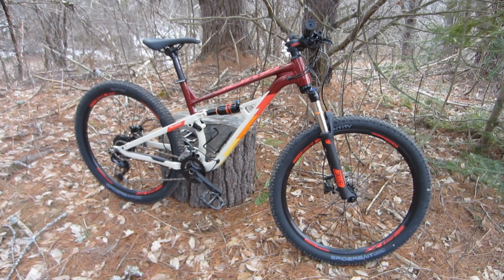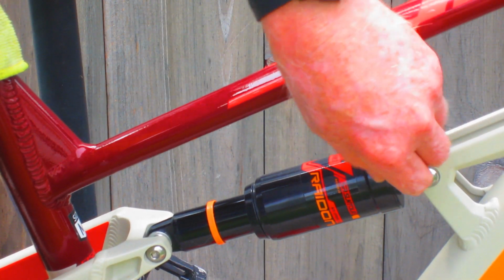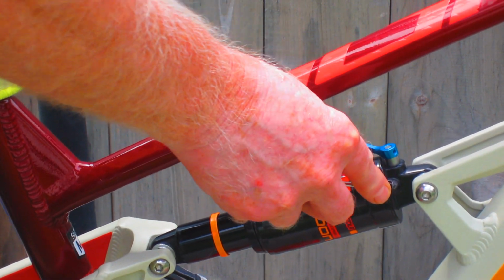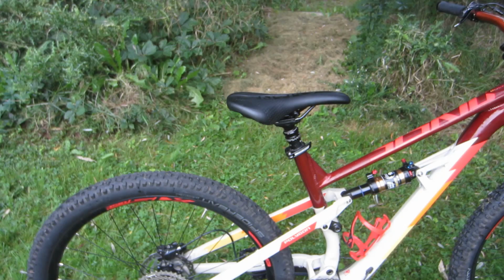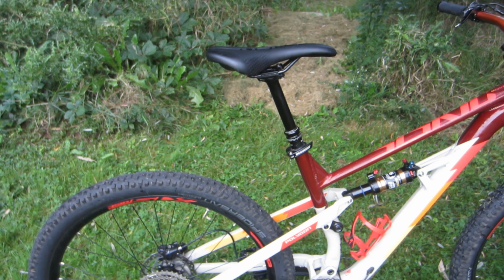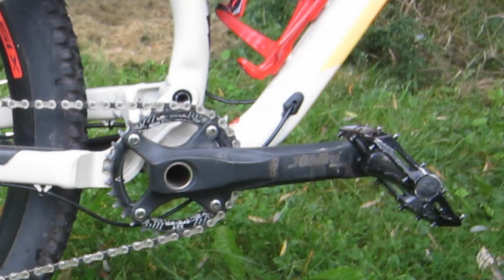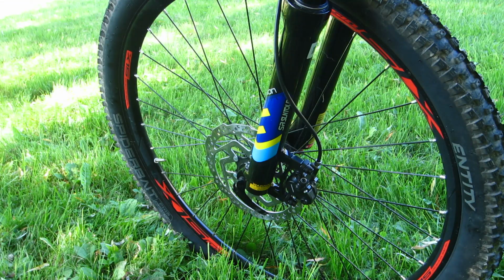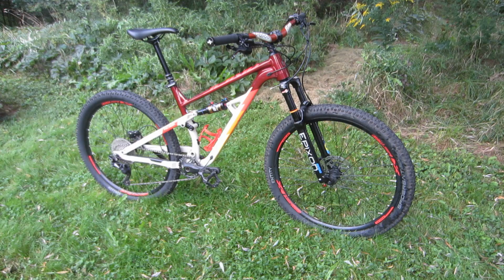$105 Budget Air Shock Upgrade For My Polygon Siskiu D5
Correction:  At 4m 45s, it should be "one by ten".

I bought a 2021 Polygon Siskiu from Bikes Online in November of 2020 for $1,099.00 US.  The Siskiu D5 is an aluminum framed bike, with a rear air shock and a front spring fork with lockout, both by SR Suntour.  The bike has 27.5 inch wheels and tires, both by Polygon's house brand Entity.  Brakes are Shimano M201 hydraulic units.  All other components are Entity.

However, I can't leave well enough alone so I immediately installed a TransX dropper post.  I also upgraded the stock 2x9 Shimano Alivio drive train to a 1x9 drive train using two kits from JG Bikes.  One kit included an 11-42 tooth Sunrace cassette, a Shimano Deore rear derailleur, and a Shimano Deore trigger shifter.  The second kit included a JG Bikes branded Hollowtech II style crankset and 30 tooth narrow wide chainring.  Then I added a  a Funn 785mm alloy handlebar with a 30mm rise, much more than the nearly flat stock handlebar, and Oury lock on grips.  An SR Suntour Epixon Epicon XC fork completed my updates but one.

In this video I upgrade the stock SR Suntour Raidon single stage air shock with a DNM dual camber air shock.  No matter how much isr I put I the Raidon, it was always too bouncy, since it laced a rebound adjuster.  Unlike the stock shock, the DNM has a rebound adjustment as well as a lock out.  This shock is a great shock for the money.

Specifications and costs are below.

Costs

Initial Purchase $1,099.00 US
TransX dropper post, $129.00 US  ModernBike.com
Oury lock On Grips grips, $30.00, local bike shop
JGbike 10 Speed MTB 4pc groupset for Shimano Deore M6000, $199.99 Amazon.com
 Right Shift SL-M6000-R
 Medium cage Rear Derailleur Deore RD-M6000-GS
 Sunrace CSMS3 11-42T Silver Cassette
 KMC X10 10S Chain
JGbike Crank Arm Set Mountain Bike Crankset Arm Set, $39.99 Amazon.com
Funn 785mm, 30mm rise aluminum handlebar, $29.99, Amazon.com
DNM AOY-36RC 190mm dual chamber air shock, $105.48, Amazon.com
SR Suntour Epixon Epicon 29” Air Fork, $224.58, eBay.com
Total:  $1,876.02

Stock Specifications

Frame:  ALX XC 120mm travel (27.5”) Taper H/T QR boost
Fork:  SR Suntour XCM HLO, QR 100mm, 120mm travel
Rear Shock: SR Suntour Raidon LO Air E2E:190X51mm
Handlebar: Entity Sport, alloy W:760mm R:12mm BB:31.8mm
Stem:  Entity Sport, alloy E:45mm R:-DEG BB:31.8mm
Headset: ZS 44/28.6 | ZS 56/40
Saddle: Entity Void, steel rail
Seatpost: Entity Sport, 0mm offset, 30.9mmX350mm
Crankset: Shimano Altus FC-MT2102 boost 9SP 36X22T 170mm
Pedals  PP flat pedal
Bottom Bracket: BSA threaded
Chain Guide: NA
Chain:  KMC X9 9 speed
Cassette Sprocket: Shimano CS-HG200 9-speed 11-36T
Front Derailleur Shimano Alivio FD-M3120-E
Rear Derailleur: Shimano Alivio RD-M3100 9-speed
Shifting Lever: Shimano Alivio SL-M3100 9-speed
Brake Lever: Shimano BL-M201 hydraulic disc brake
Front Brake: Shimano BR-M201 hydraulic disc brake
Rear Brake: Shimano BR-M201 hydraulic disc brake
Rotor:  Shimano SM-RT10 F:180mm / R:160mm
Tire:  Entity Spiderbait 27.5”X2.25
Wheelset: alloy double wall rims (27.5”) w/alloy hubs